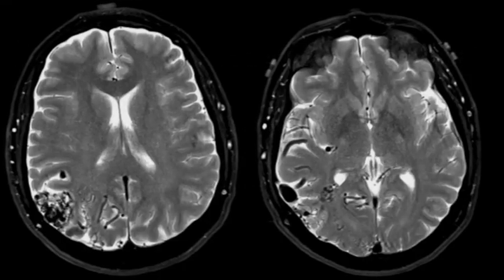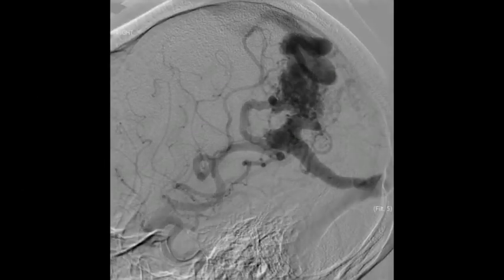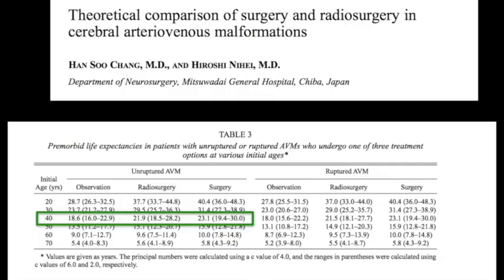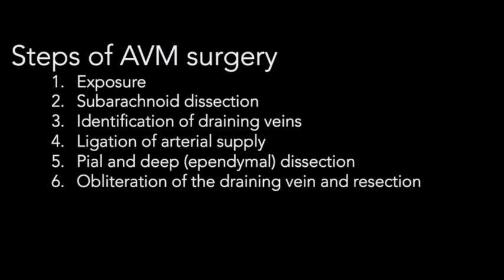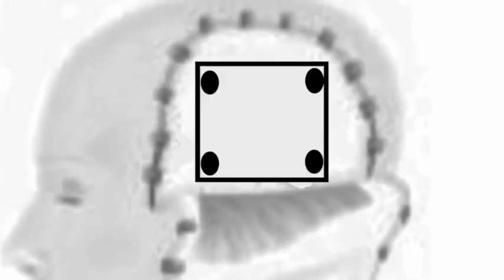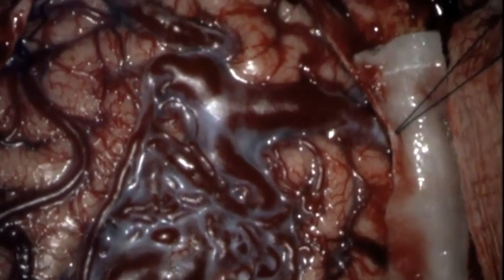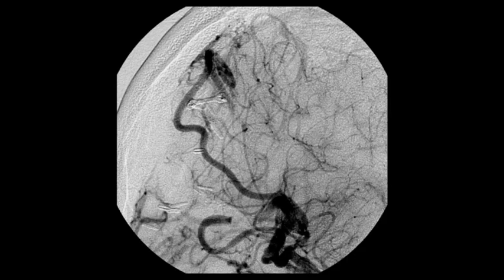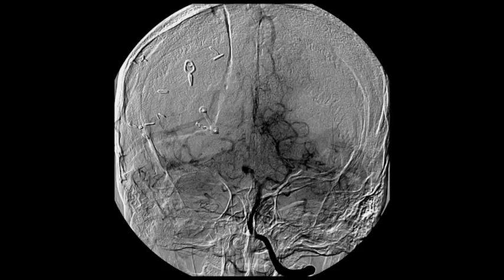Resection of Lateral Parietal Arteriovenous Malformation with Feeding Artery Aneurysm